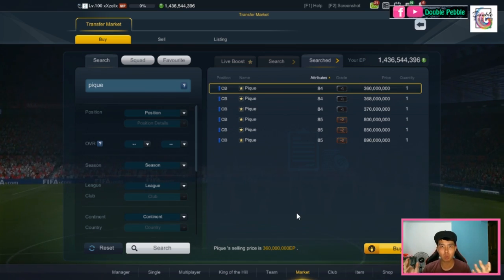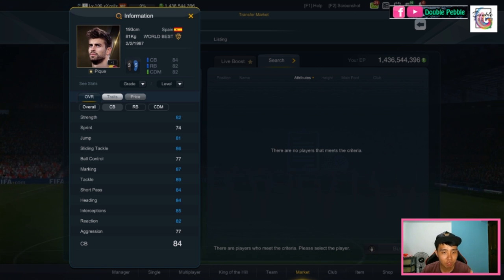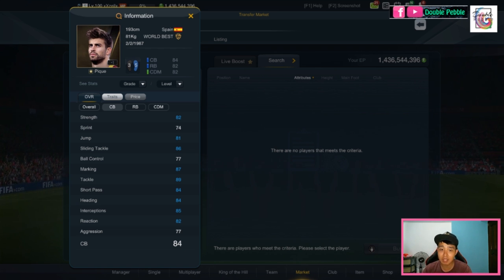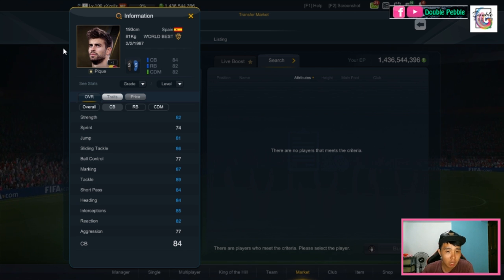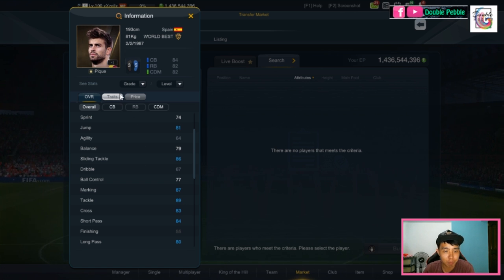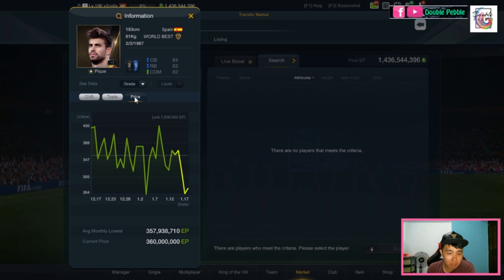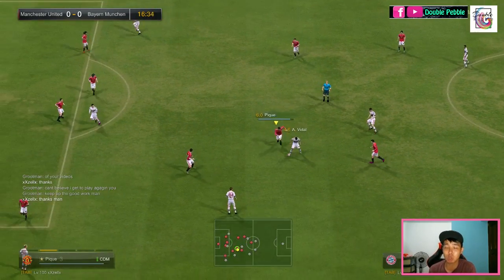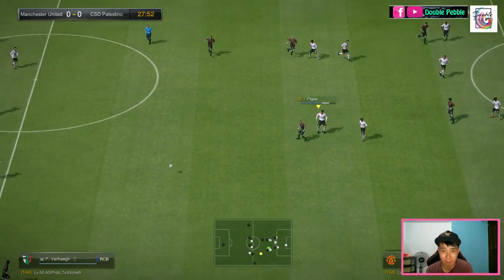WB Pique Review - Is He Worth It? - FIFA ONLINE 3 (ENGLISH)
A rock for Barcelona for many years, Pique has won every single major competition possible, a modern defender with an old school twist using a combination of brawn and guile to subdue his opponents.

Video Language: English

► Main Ign: xXzellx
► Sub Ign: Richbusnoob

Player: WB Gerard Pique